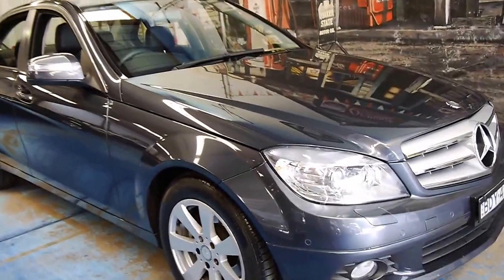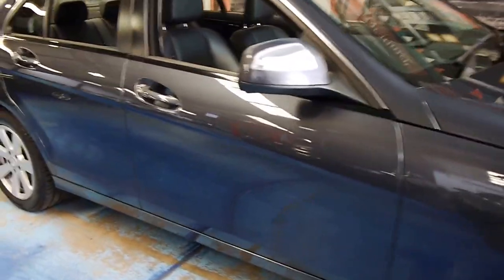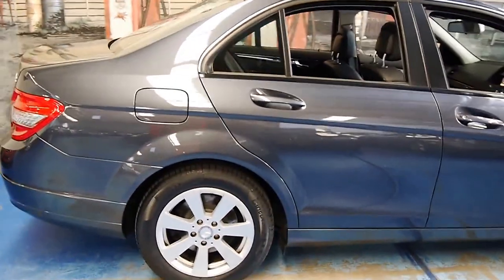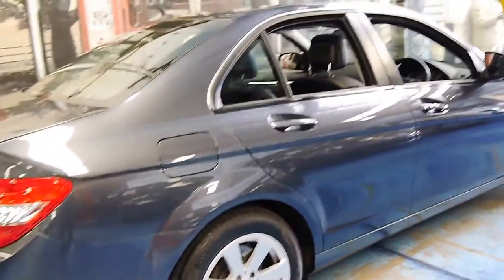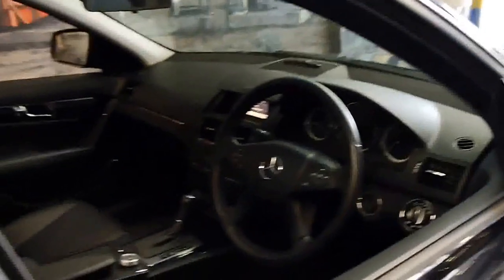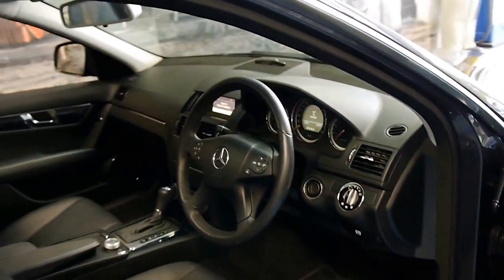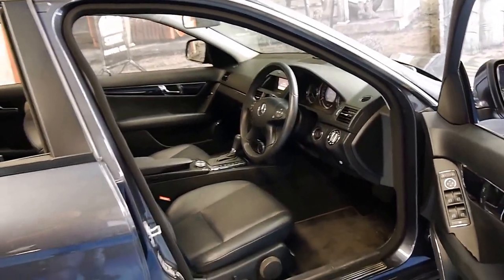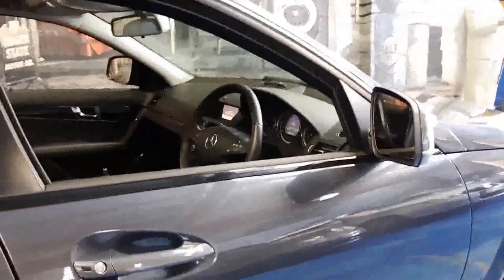2008 Mercedes Benz C200 Kompressor